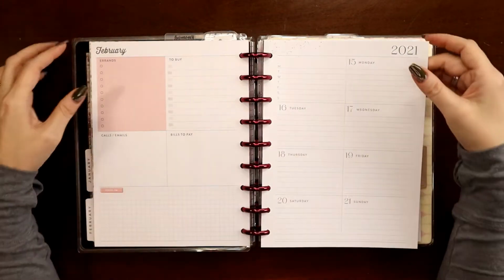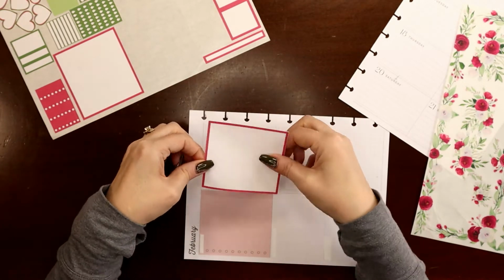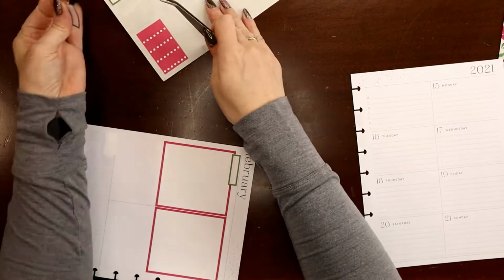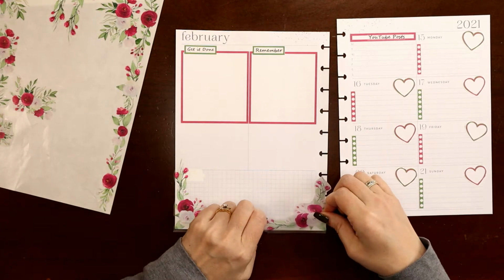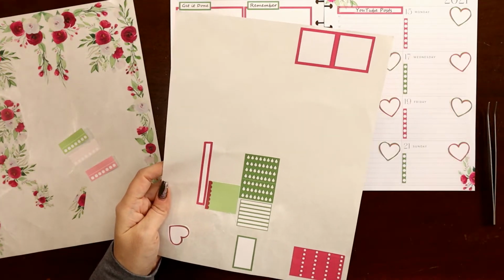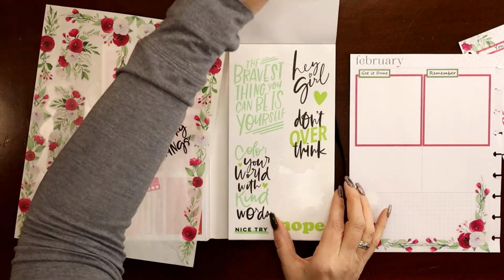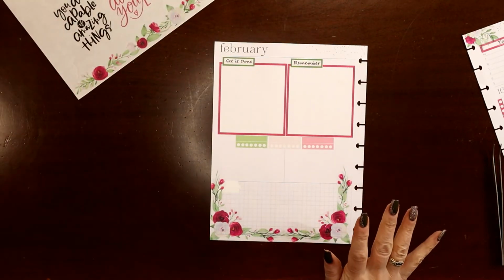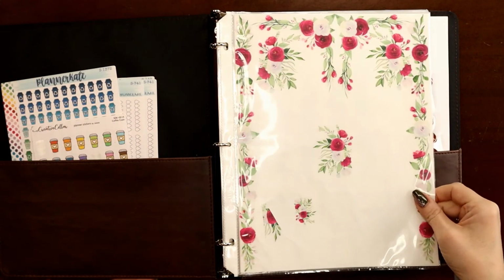Classic Dashboard Plan with Me for February 15 to 21 with Judi of JLBCrafts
In this video I'll be planning in my classic size, dashboard layout, social media planner for the week of February 15th through 21st.  I'll be using the floral stickers and coordinating fuctional boxes I made and kiss cut myself using gorgeous GraphicBlueBird graphices.  If you haven't seen the videos on how I make them they are linked in the cards at the beginning of this video so you can check them out!

MY FAVORITE TOOLS:

Angled Tweezers

Pallet Knife

Clear Matte Sticker Paper:

Full Sheet White Sticker Paper:

GraphicBlueBird Florals: